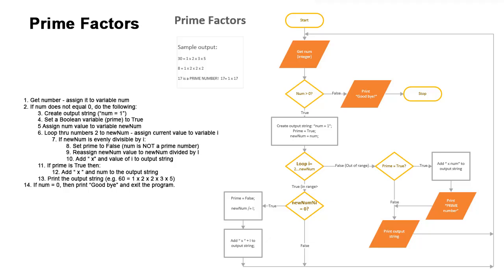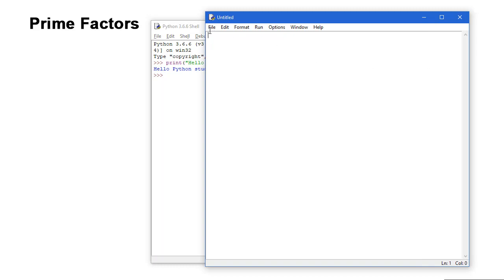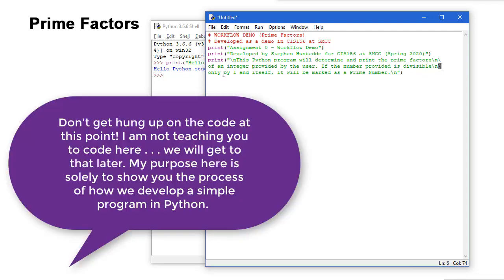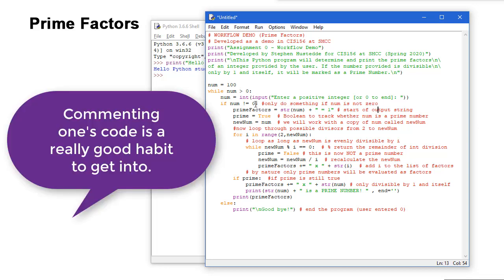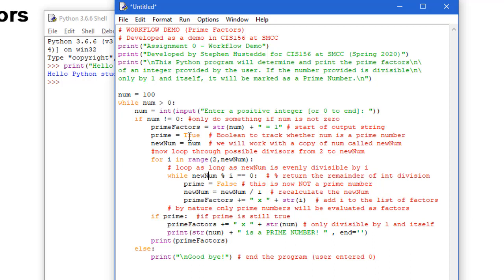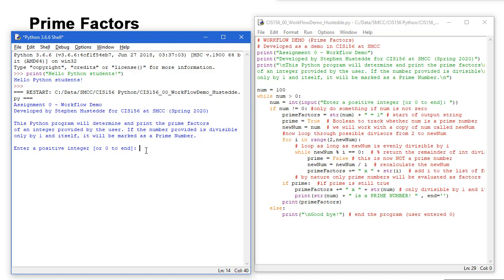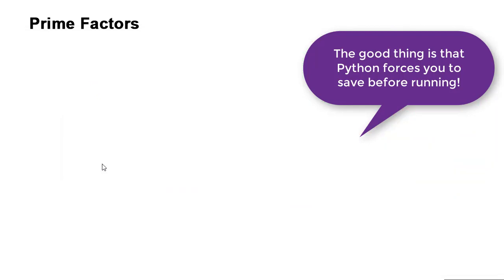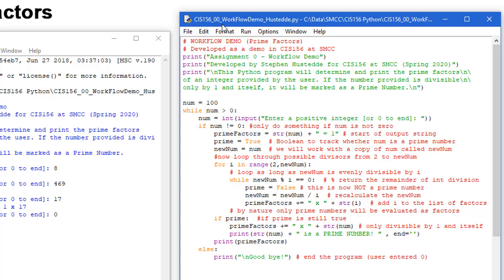Python 00F - Workflow Demo (Prime Factors project)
This video will walk you through the coding of the Prime Factors project (which we flowcharted and wrote pseudocode for in the previous lesson). While Professor Hustedde explains each line of code, the focus here is not on learning to code per se, but rather to get a feel for the workflow process of writing and testing a simple Python program.